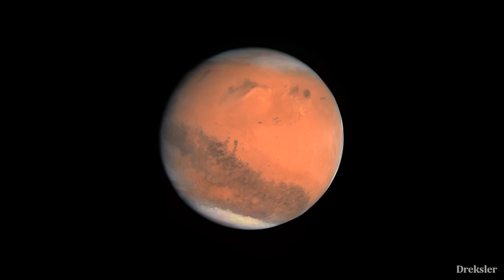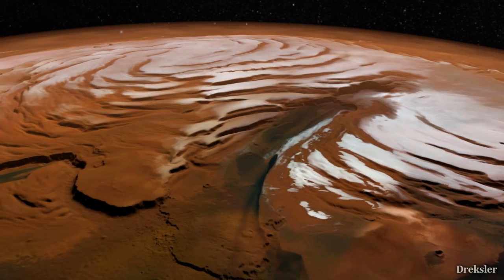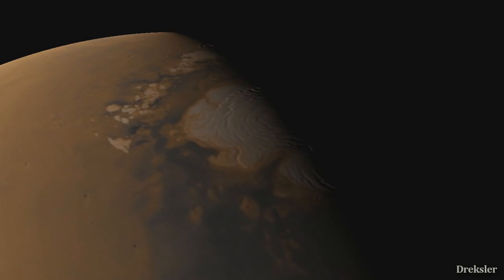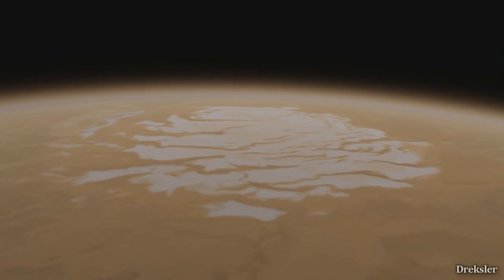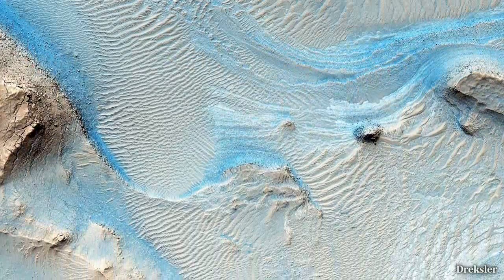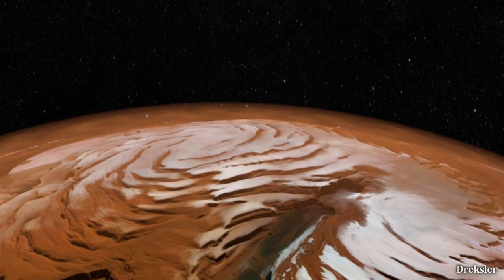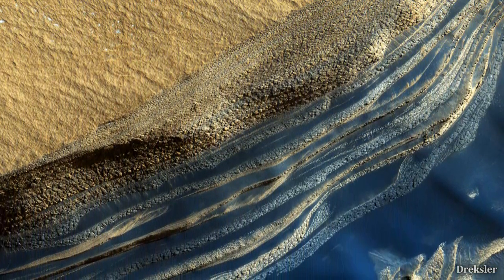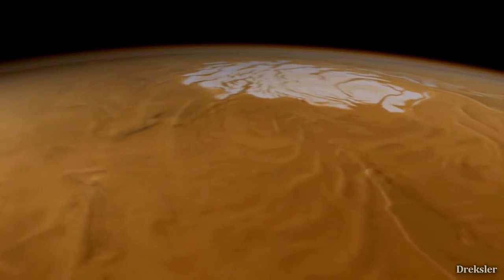Standing on Martian Poles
Image at 2:50 is by Ron Miller, for more space art.
Poles of Mars are quite a place, cold and rough, and interestingly the only polar caps besides Earth in the solar system.

Intro and outro footage made with Space Engine